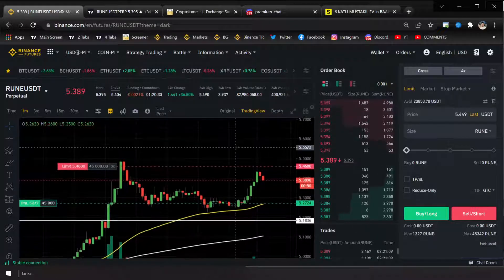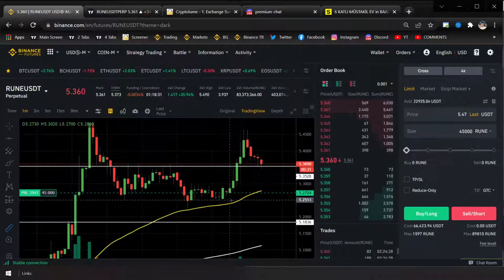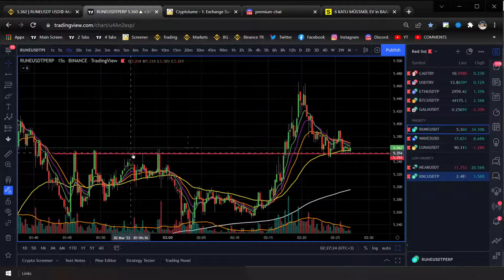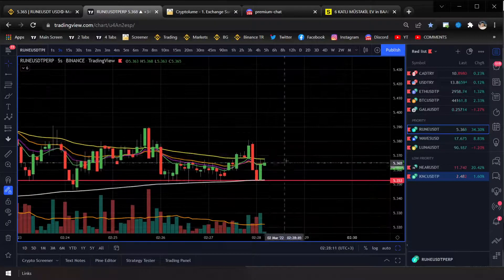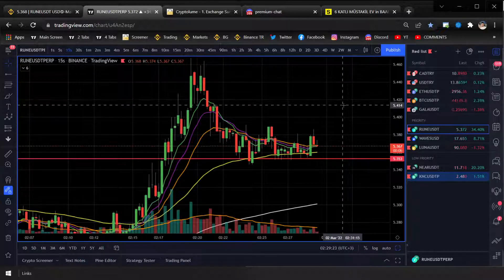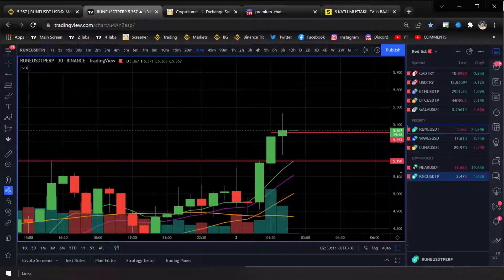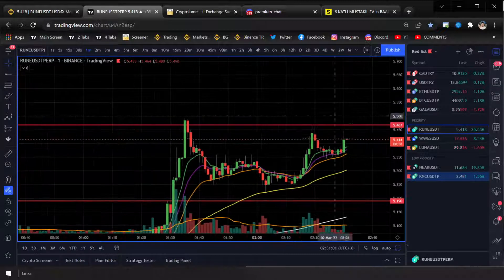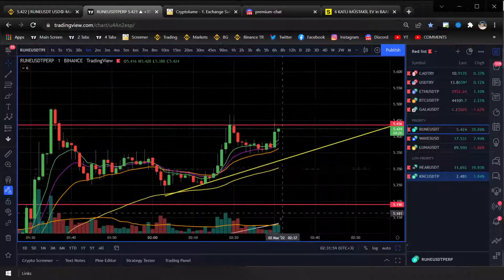Live Trading, +$8,500 / +3.4% profit on a $250,000 position. Trading Breakouts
Course V2.0 is sold out!

28 hours of lectures over 45 lessons.
250 page textbook with goldens and guidelines.

Chapter 1. Introduction. A pep talk deisgned to motivate you by sharing my background of how I got into trading and what drives me to succeed.
My experiences.
What I aim to achieve.
What you can expect.
The mentality of success.
My background
How I got into trading

Chapter 2. The Basics. A detailed introduction necessary to understand technical analysis.
Terminology.
What are technical indicators.
Setting up Trading View.
Setting up Binance.
How to use Binance.
Documenting and tracking your trades.

Chapter 3. The Technicals. An in-depth look at all the tools I use for trading.
Longing and Shorting. Leveraging
Part 1. Candlestick Analysis, Importance of Time frames.
Part 2. Candlestick Analysis, Importance of Time frames.
Supports and Resistances, Patterns
Moving Averages
Fibonacci Retracement and extensions.
Elliot Wave Theory. Laddering

Chapters 4. My Specific Strategies.
My exact routine of how I hunt for coins to trade. Cryptolume
The 6 Trading Setups
Trade Setup #1, Shorting 5 Elliot wave Count
Trade Setup #2, Shorting 3rd/C wave down.
Trade Setup #3, Longing (Bullish Run). Trendline breakouts. 3rd Wave Breakout. Patterns.
Trade Setup #4, Longing (Bullish Run). Trendline breakouts. Catch dips on wave 2 to long 3, or wave 4 to long 5. Patterns.
Trade Setup #5, Longing (Bearish Run). Trendline breakouts. 2nd/4th/B/ABC finishes, (Any 5 wave finish). 5 count only.
Trade Setup #6, Longing (Bearish Run). Catching Massive Dips
Parabolic Rallies. How I fixed a failing strategy that had too much risk.

Chapter 5. Cutting Losses, Discipline, Psychology.
My golden rule of cutting losses quickly.
How to handle losses.
The discipline behind a successful trader.
Patience.

Chapter 6. 10 Live Trading Examples following my exact methods.
10 well narrated live trades that begin before I enter the trade. I explain in detail my exact thought process of the entire trade from beginning to end.
Documenting and reviewing your trade.
10 Live Trades

Chapter 7. Quick summary. Final thoughts. Words of wisdom.

Patience.

10 well narrated live trades that begin before I enter the trade. I explain in detail my exact thought process of the entire trade from beginning to end.
10 Live Trades